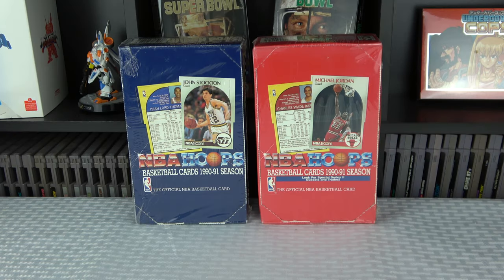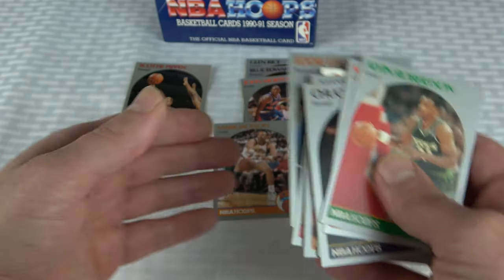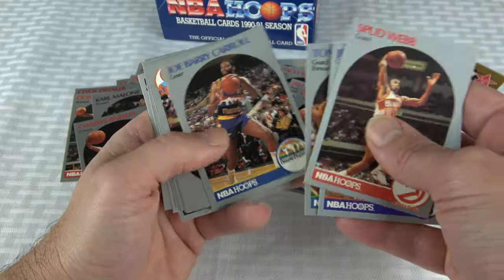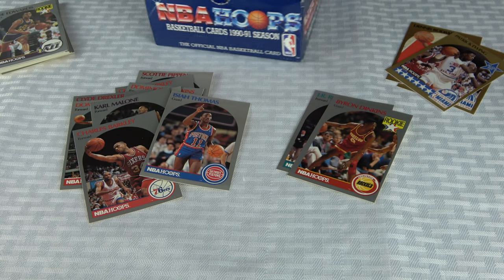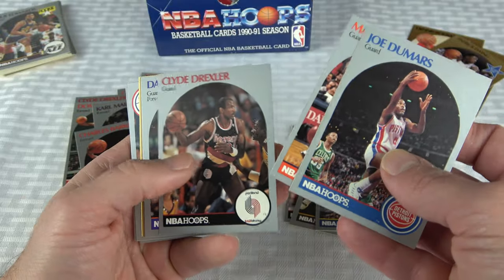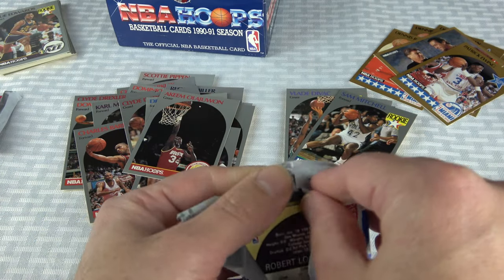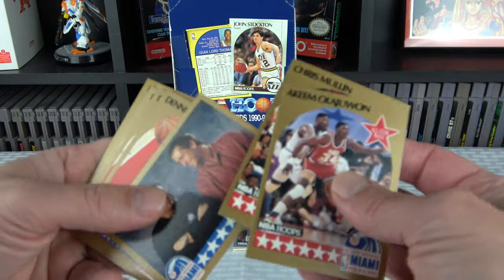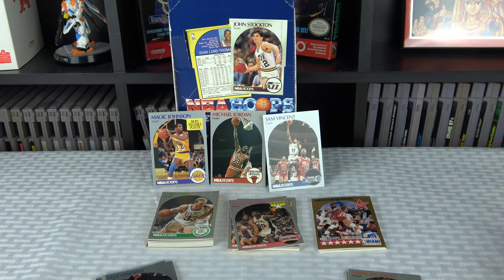1990-91 Hoops Series 1 | Box Rip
In this video I open a box of 1990-91 Hoops Basketball Series 1.